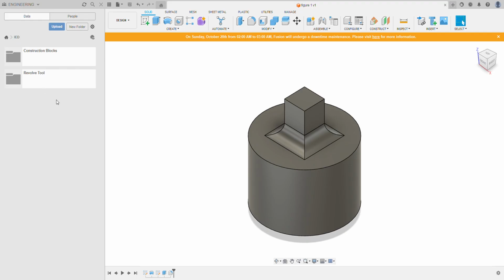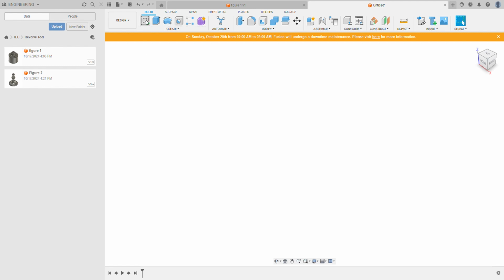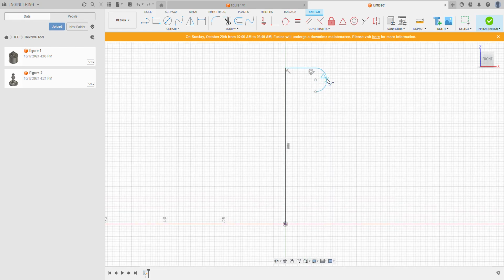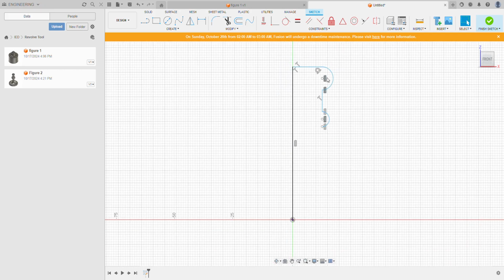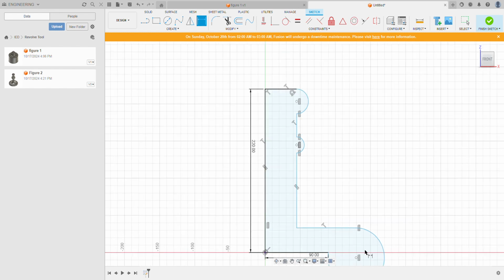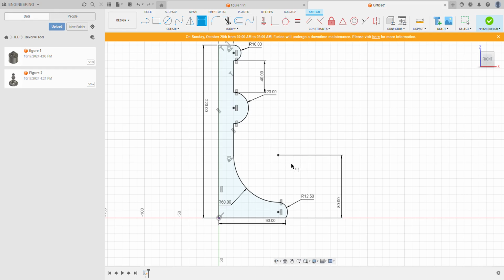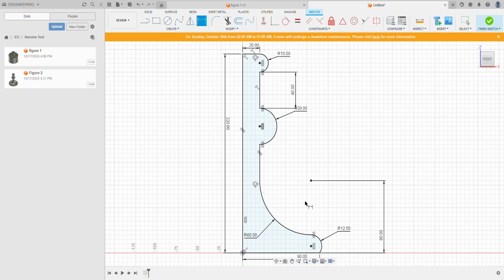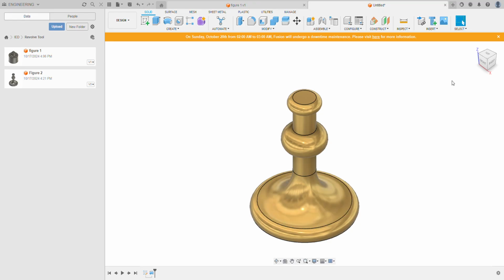IED Revolve Tool Practice (Autodesk Fusion) (Candle Wick)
I realized the windows did not appear, but the main gist of the tutorial stays the same.
Feel free to speed the video up, skip forward, etc1